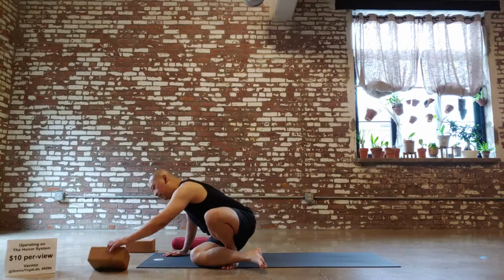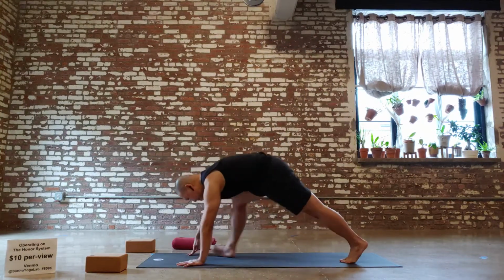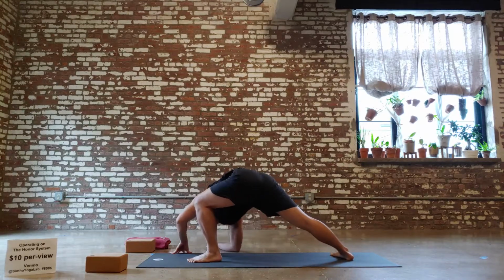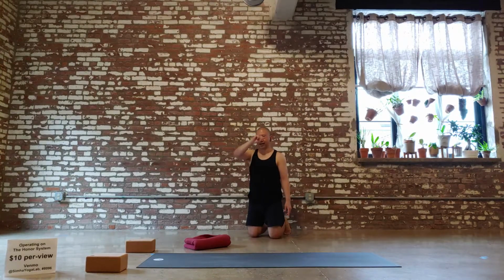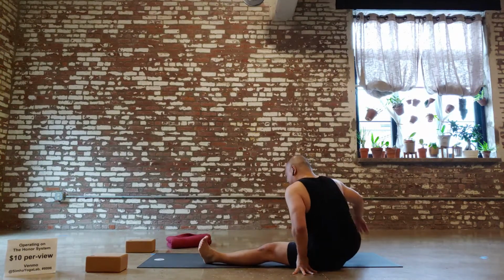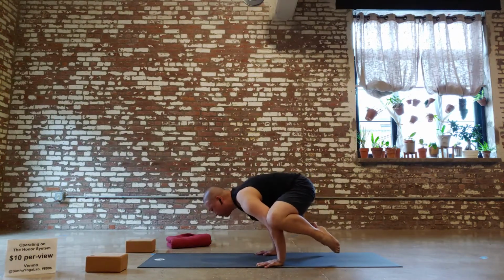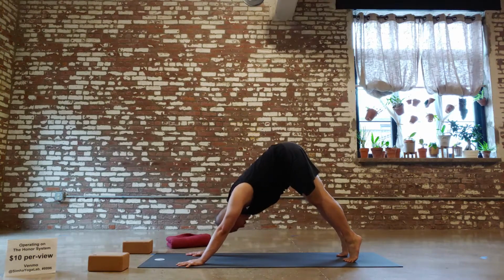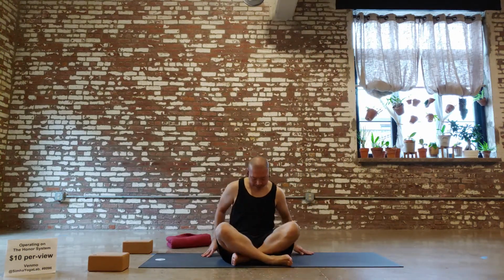Int/Adv Lab - Bound One-Arm Headstand (20.09.10)